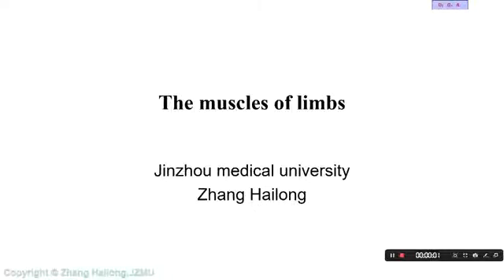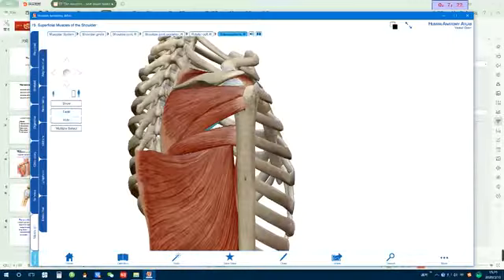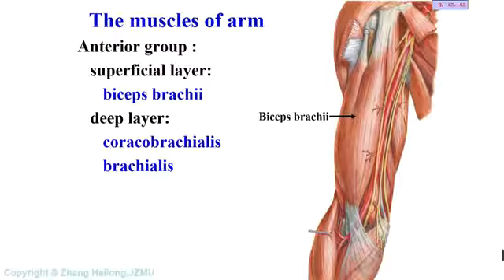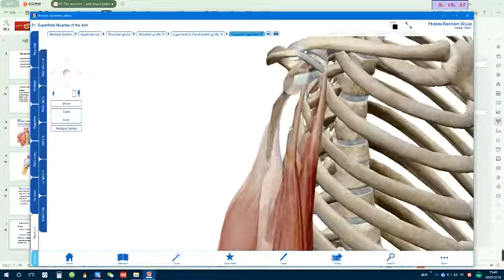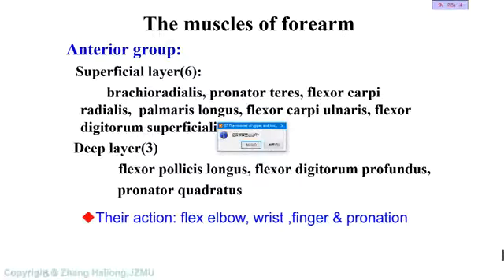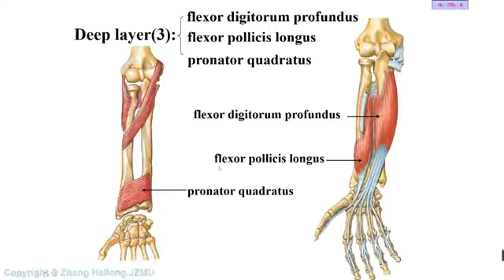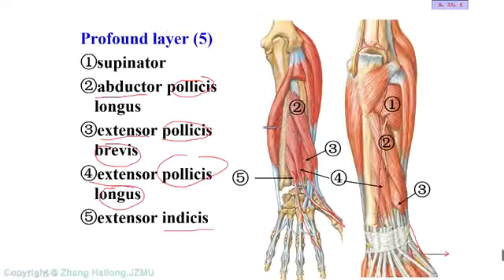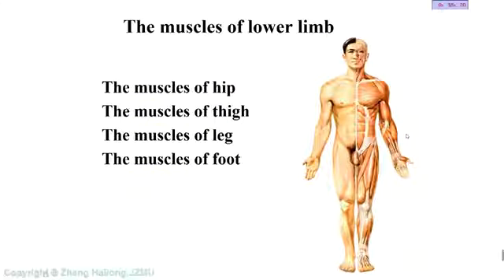MYOLOGY PART ELEVEN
This has a huge content explaining about muscles